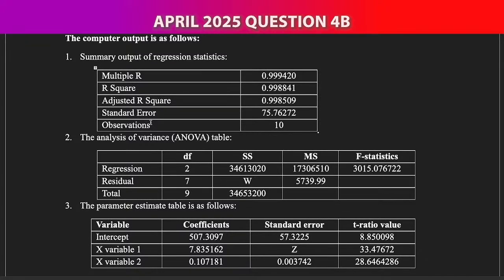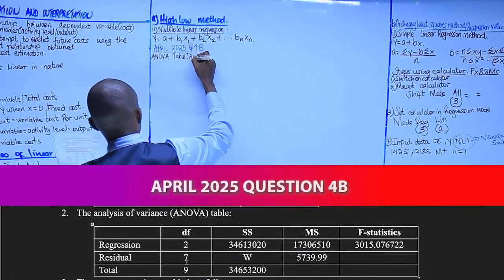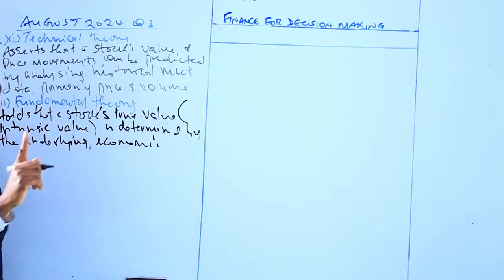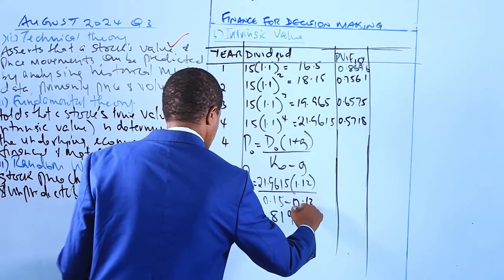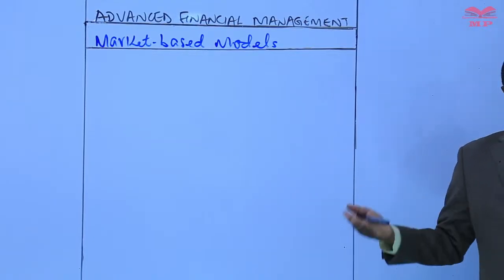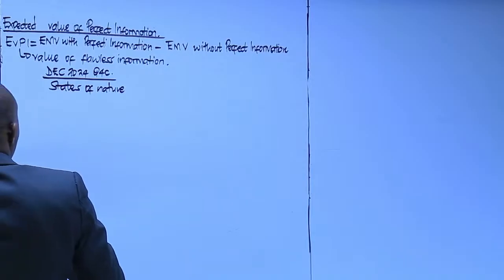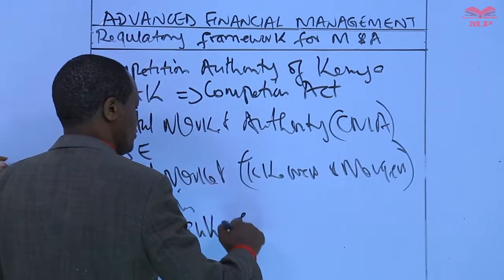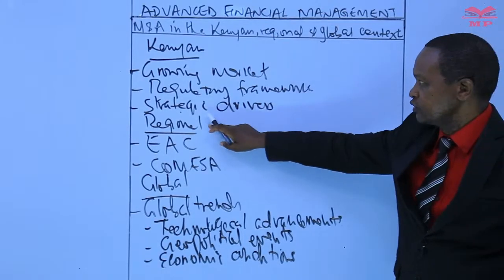KASNEB Courses Live Stream | CPA • BDA • CS • CAMS • CIFA • ATD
Join our comprehensive KASNEB revision and concept classes designed to simplify complex topics and sharpen your exam technique.
✔️ Clear step-by-step explanations✔️ Exam-focused approach✔️ Practical illustrations & worked examples✔️ Ideal for first-time candidates & repeaters
Whether you're pursuing CPA, BDA, CS, CAMS, CIFA or ATD — this session is built to help you prepare with confidence and perform at your best.